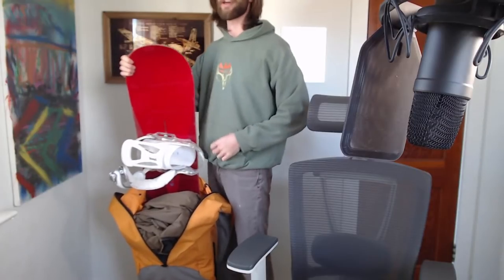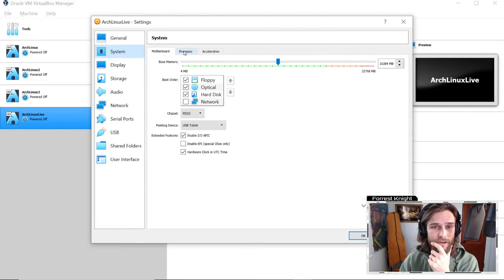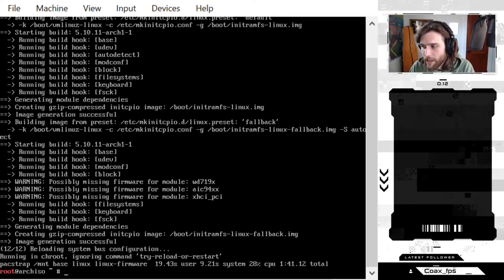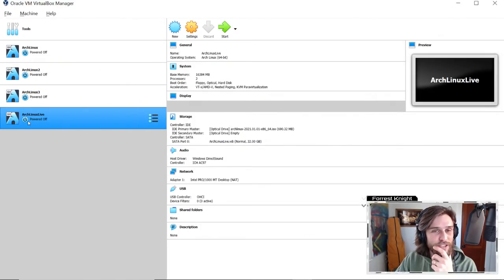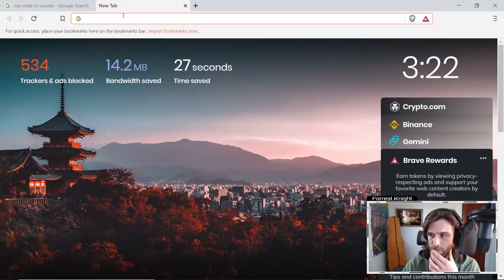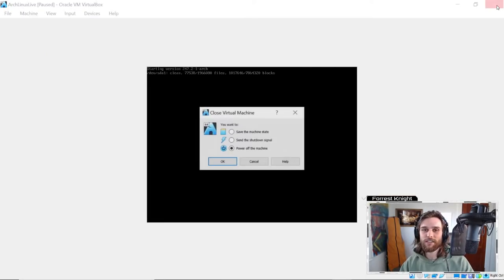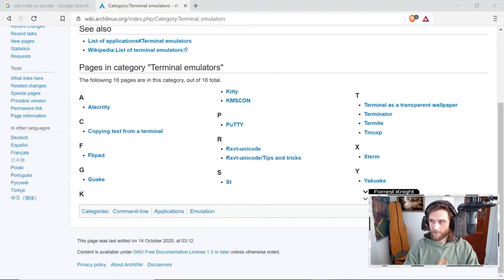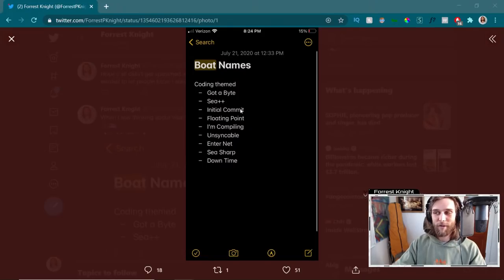Arch Linux VM Setup & Coding Talk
Thanks for everyone tuning in live! To recap, we installed Arch Linux on a VM and discussed many things along the way (more of a "hangout while installing Arch Linux" rather than a dedicated Arch Linux stream). We also talked a bit about coding topics like VIM vs Emacs, is VSCode an IDE or Text Editor, and fun stuff like that haha. I think the stream went well, especially considering this was really just a test stream to figure things out. Enjoy the replay as it is or in the background while you code!